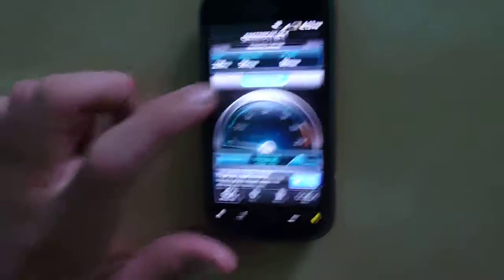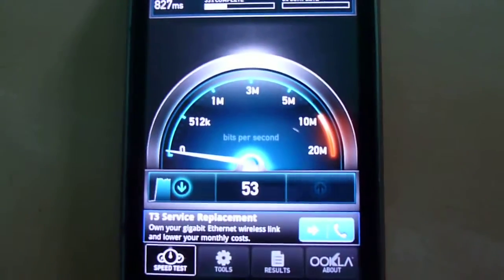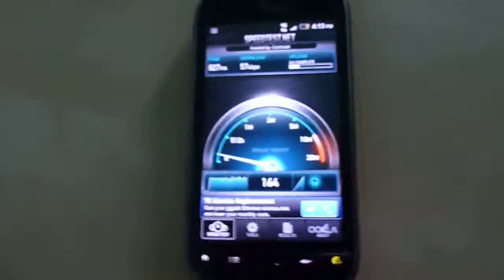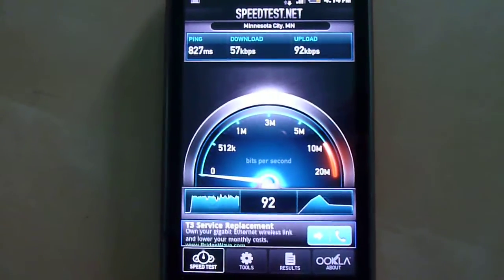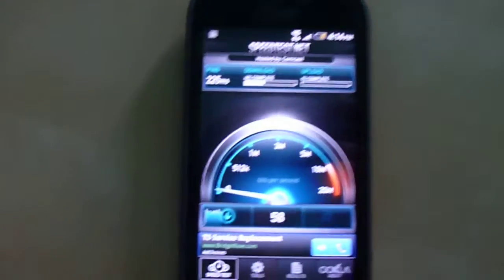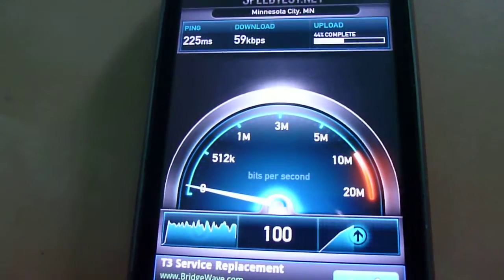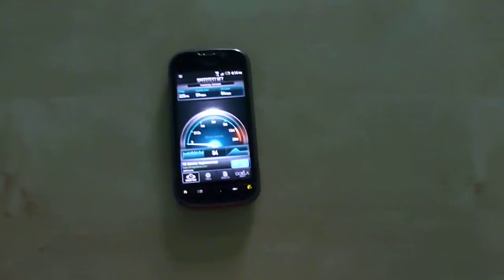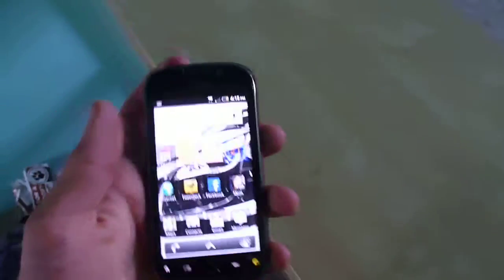T-Mobile's throttled data speeds (speedtest)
This is a short speedtest video of what speeds are like after T-Mobile throttles them on you unlimited 2GB or unlimited 5GB plan.